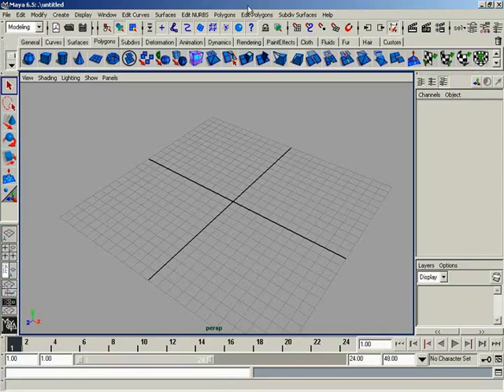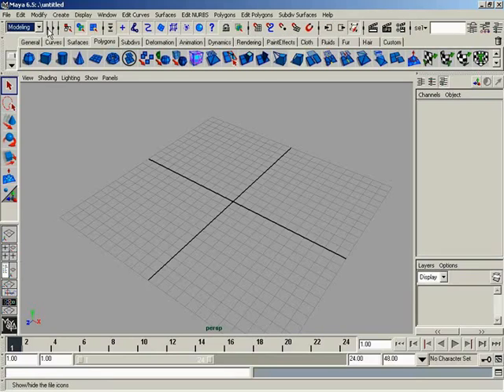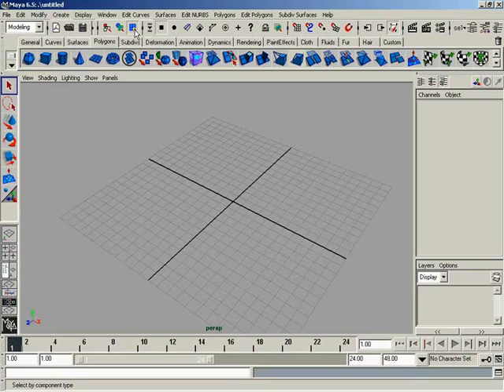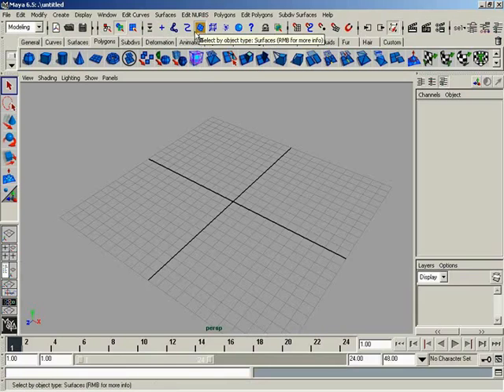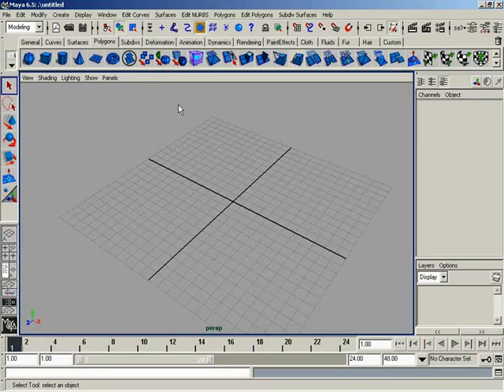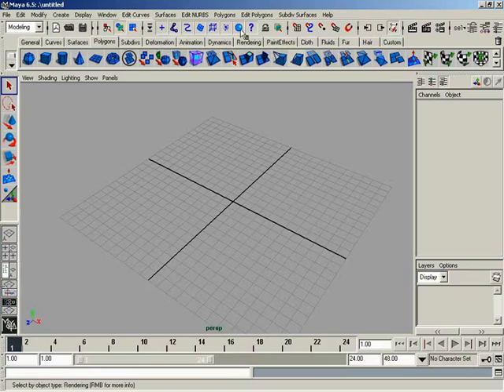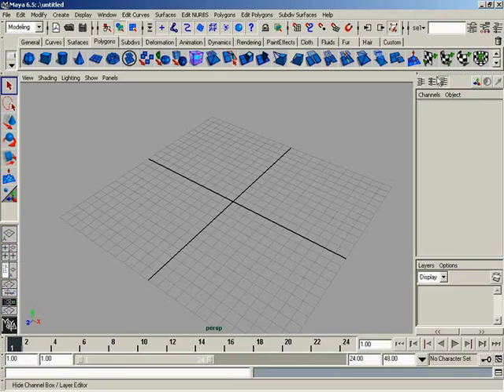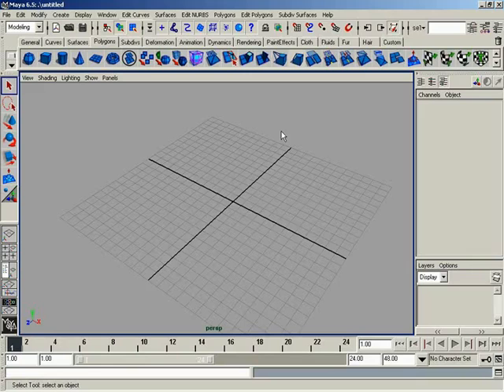#8 Maya:Status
This video will show you how to utilize your Status Line too it's fullest, allowing you to customize your workspace.